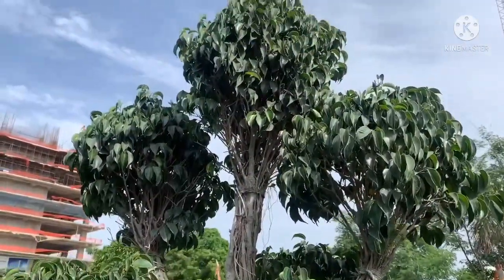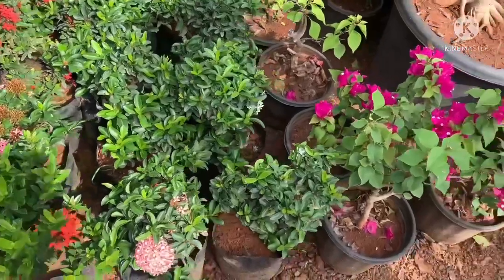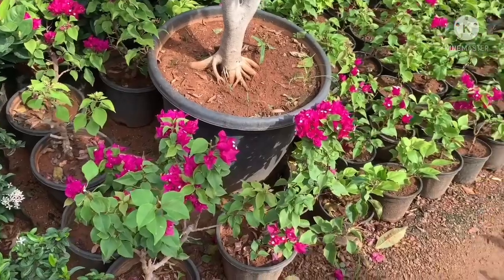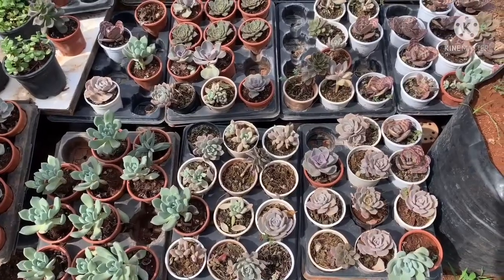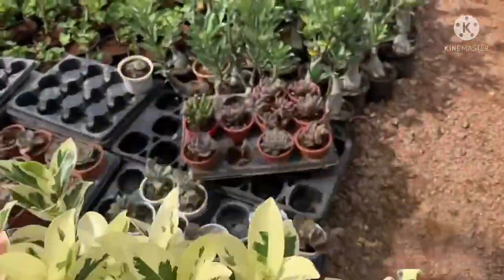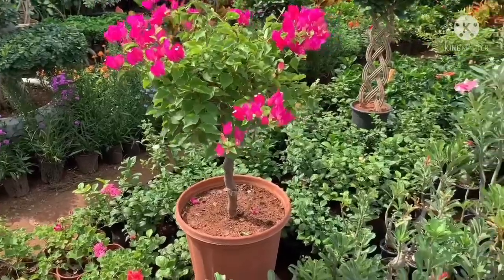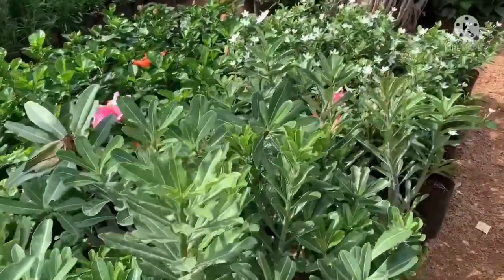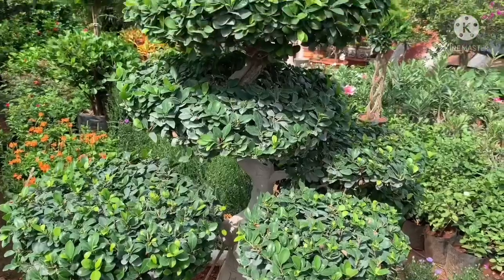Beautiful Nursery | Nanakramguda Gachibowli.